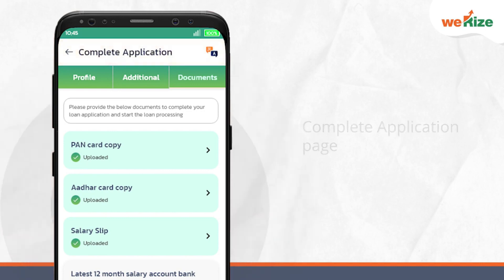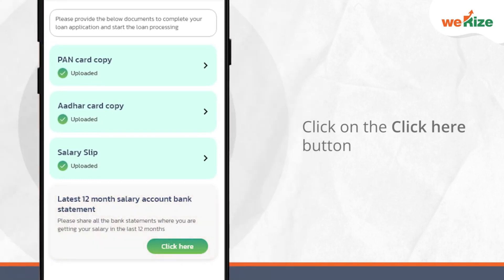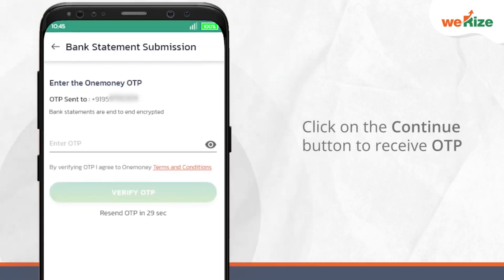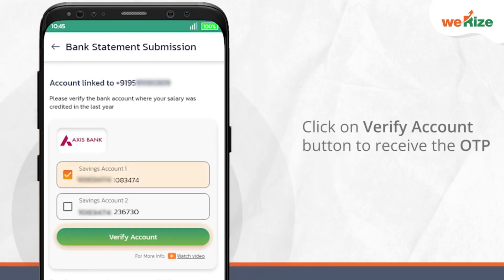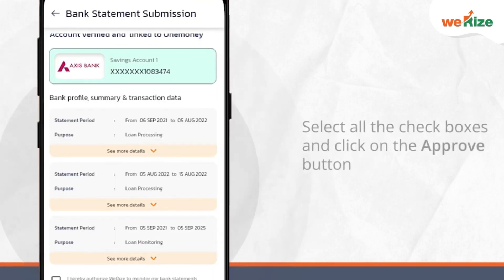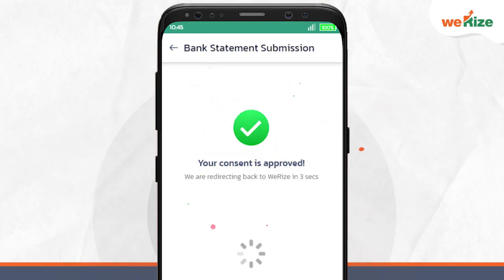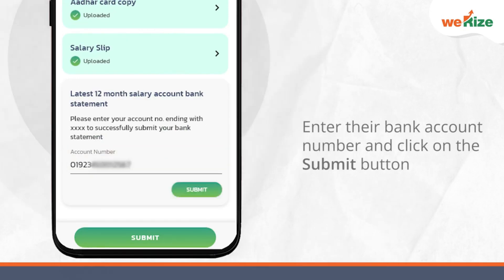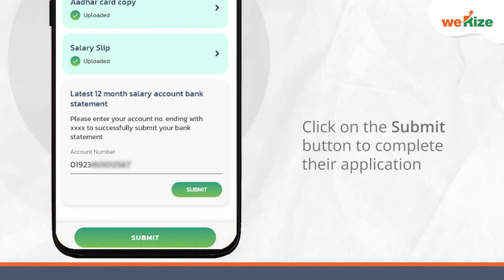How to Complete Application in We-Rize App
Download the We Rize App & Upload the statement

Sell All Bank Loan & Earn Instant Commission

Download finnov Partner App